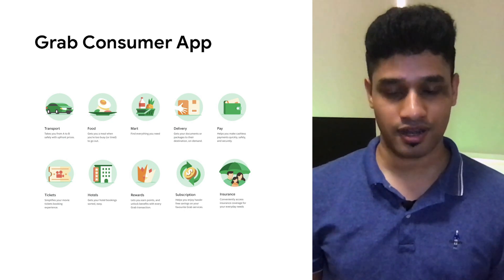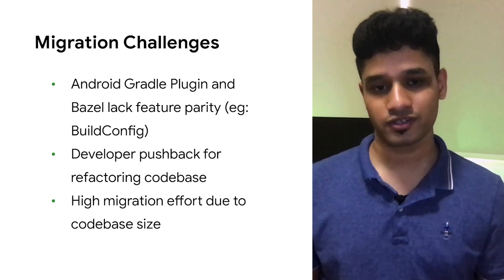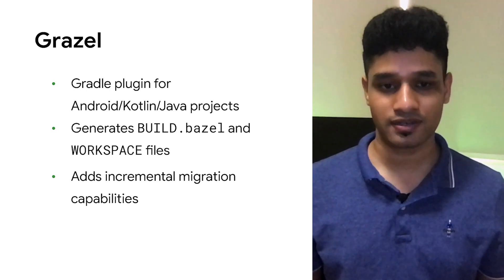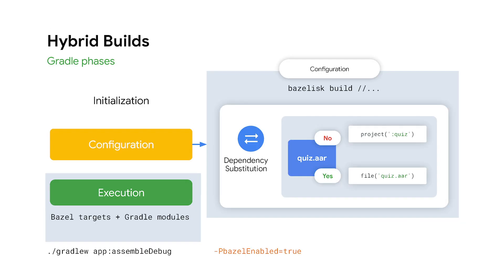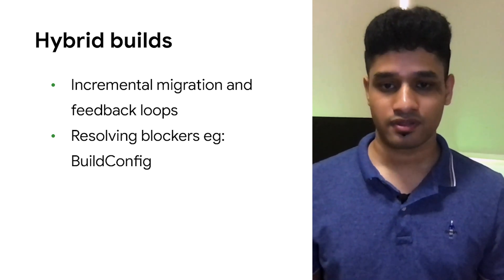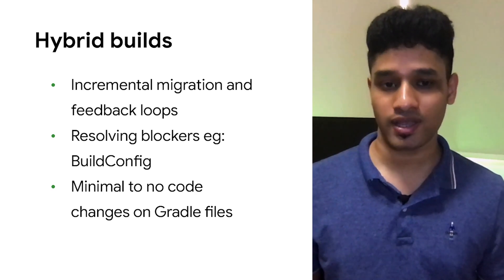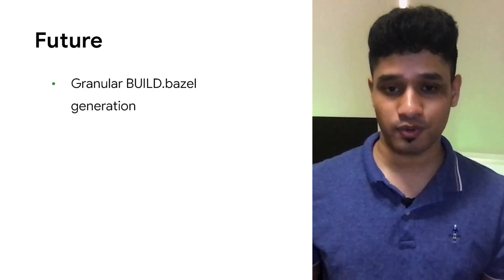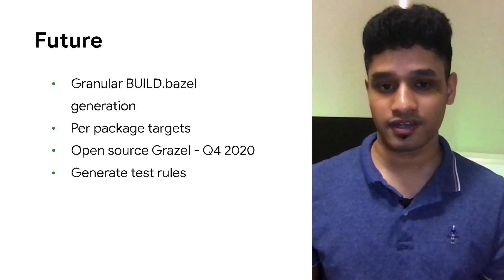Grazel - A Gradle plugin to automate Bazel migration for Android projects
Grab's Android Passenger app is a Super App with hundreds of modules owned by different teams serving millions of users every day. As our multi-module project continued to grow at a healthy pace, we experienced linear growth in build times and decided to switch to Bazel to take advantage of strong caching and parallel execution capabilities.
To reduce the migration effort and avoid impact on feature delivery, we took a programmatic approach and built Grazel (Gradle + Bazel), a Gradle plugin that can generate equivalent Bazel build rules from Gradle scripts for a given Android project. Grazel is also capable of performing hybrid builds where certain modules are built with Bazel while non migrated modules are built with Gradle. In this talk, we discuss the architecture and design decisions we took to build the plugin.

Speaker: Arunkumar Sampathkumar

bazelcon bazel event: Bazelcon 2020; re_ty: Publish; product: Open Source - General; fullname: Arunkumar Sampathkumar;